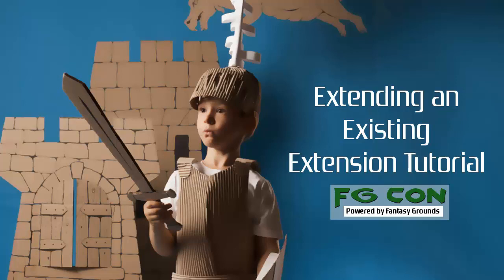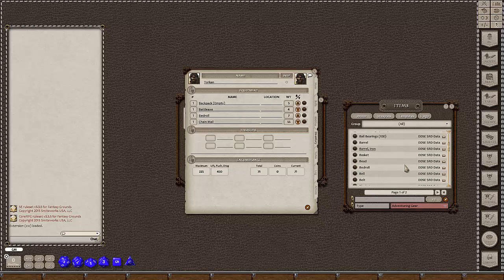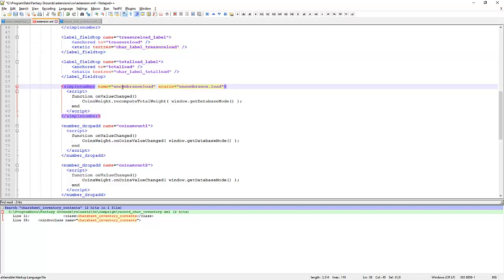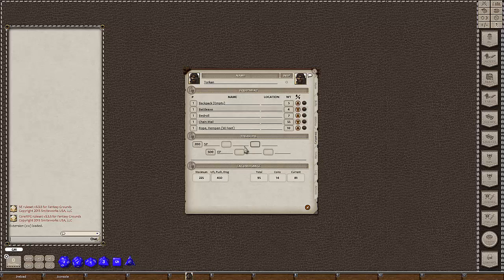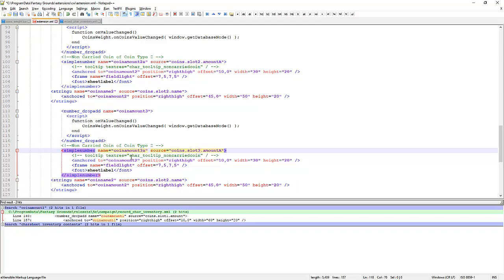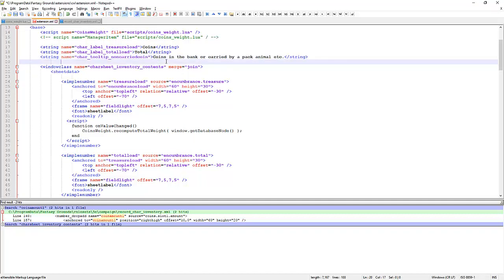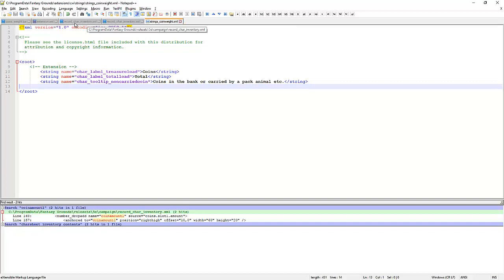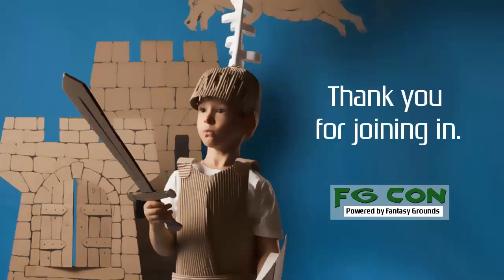Extending an Existing Extension Tutorial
In this video I take an existing extension and add some additional functionality. Its not a complex extension - however it looks at merge rules, proper file layout, anchoring, choosing the right UX changes, announcement text, tooltips and other small tweaks.
and my version is on post #32.